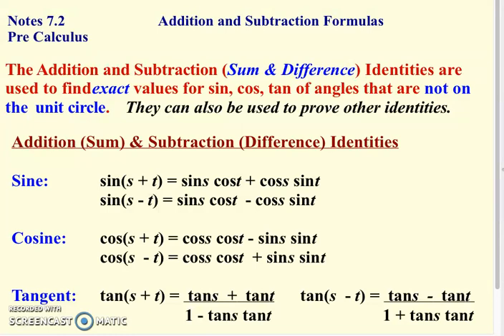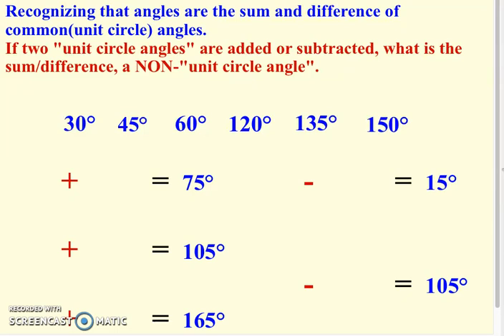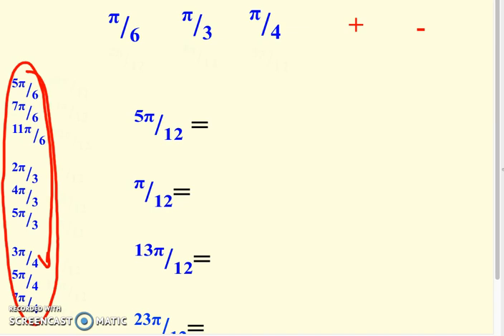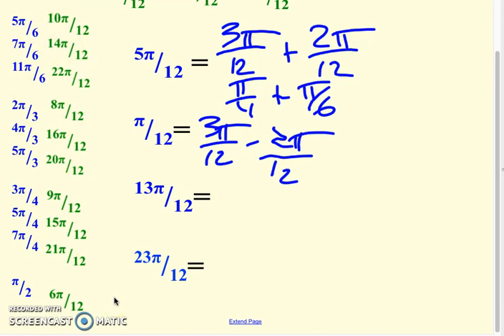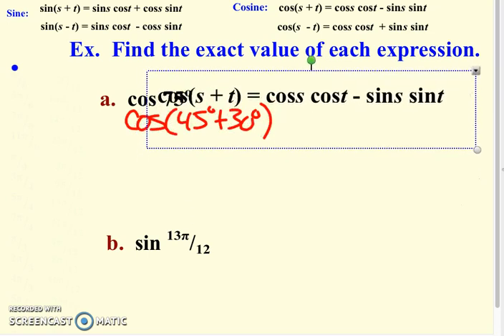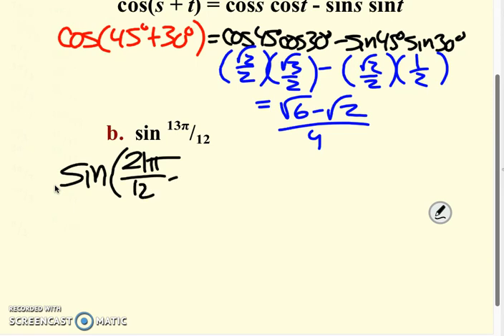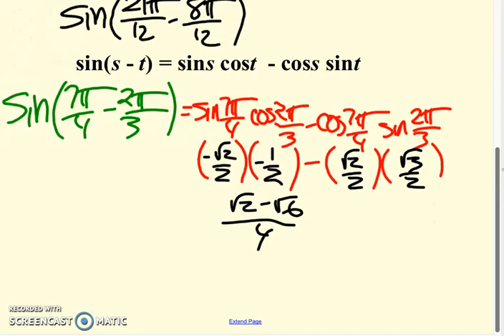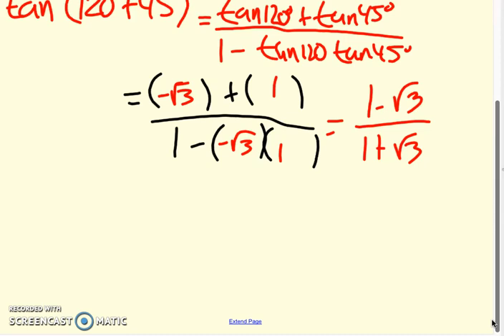7.2 Notes Part1